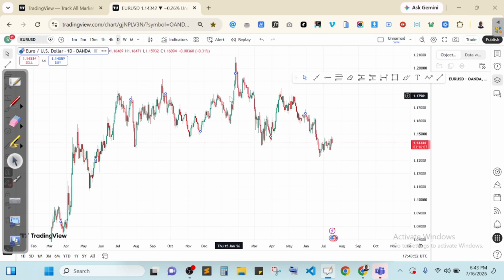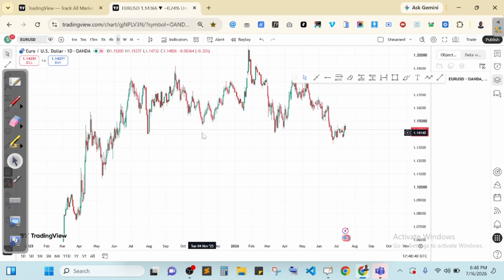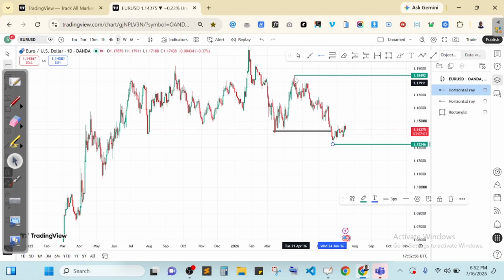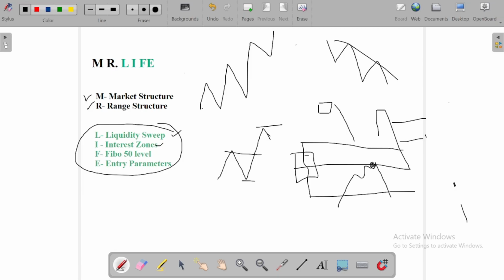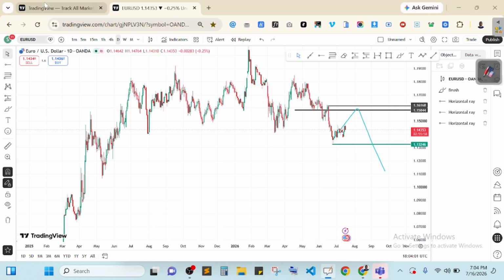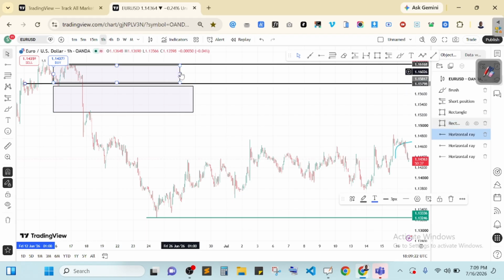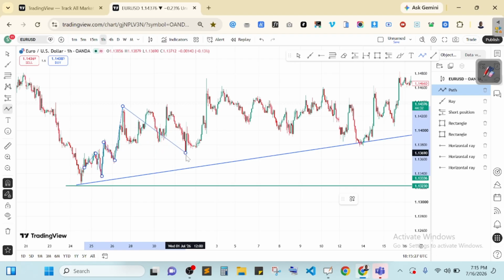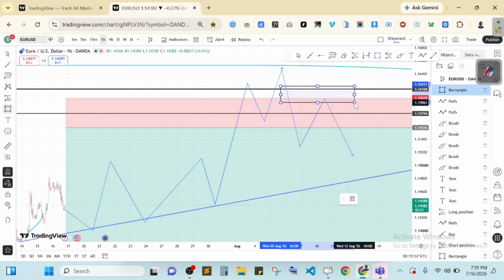How to Analyze Any Trade in a Very Simple Way | Beginner-Friendly Forex Strategy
Do you struggle to analyze your trades?

In this video, I break down trade analysis in the simplest way possible, making it easy for beginners to understand and apply immediately.

You don't need complicated indicators or confusing strategies. By understanding a few key concepts, you can start reading the market with greater confidence.

In this video, you'll learn:

✅ How to analyze any trading chart step by step
✅ How to identify the market trend
✅ How to mark key support and resistance levels
✅ How to spot liquidity and market structure
✅ How to find high-probability entry points
✅ Common mistakes beginners make when analyzing trades
✅ Real chart examples explained in simple language

Whether you trade:

Forex
Step Index
Boom & Crash
Volatility Indices
Gold (XAUUSD)
NAS100
Crypto

...this simple analysis method can help you make more informed trading decisions.